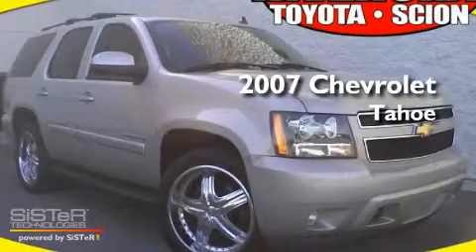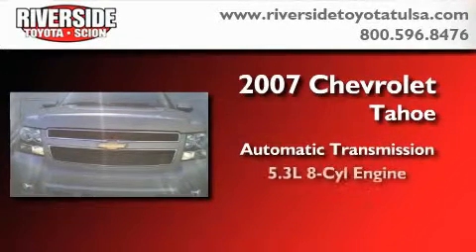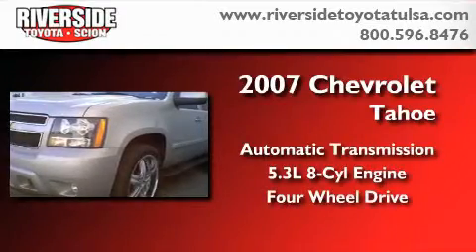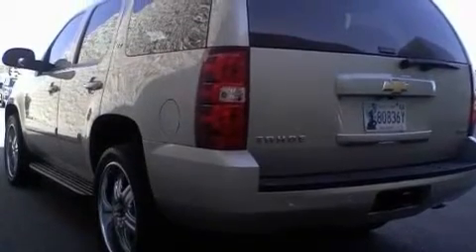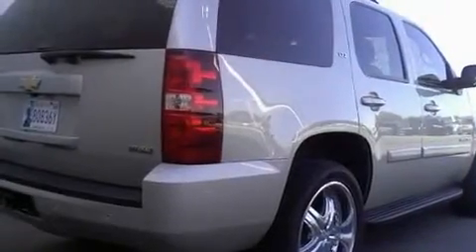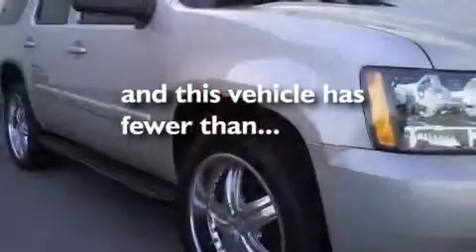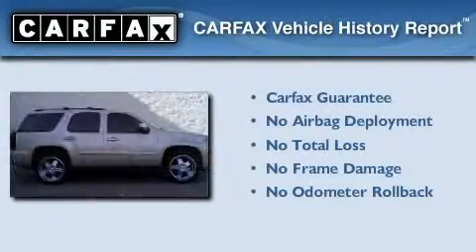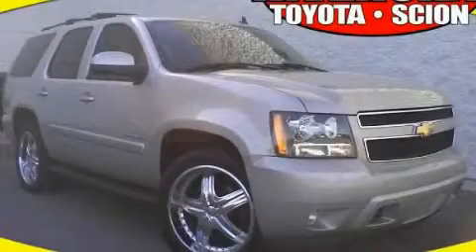2007 Chevrolet Tahoe Tulsa OK 74145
This is a 2007 Chevrolet Tahoe. This SUV has an automatic transmission, a 5.3 liter V-8, and four wheel drive. Its top features include heated seats, air conditioning, cruise control, a CD player, a leather wrapped steering wheel, heated windshield washer fluid so when you need to clean your windshield in freezing temperatures, you can, alloy wheels, traction control and stability control systems, a split-folding rear seat, and this vehicle has less than 72,000 miles. Not to mention that this Chevrolet qualifies for the CARFAX buyback guarantee.

 Year: 2007
 Make: Chevrolet
 Model: Tahoe
 Engine: V8 Flex Fuel 5.3L
 Trans.: Automatic
 Exterior: Pewter
 Miles: 71,077
 Interior: Black

 6868 East B.A. Frontage Rd.

 Preowned 2007 Chevrolet Tahoe Tulsa OK